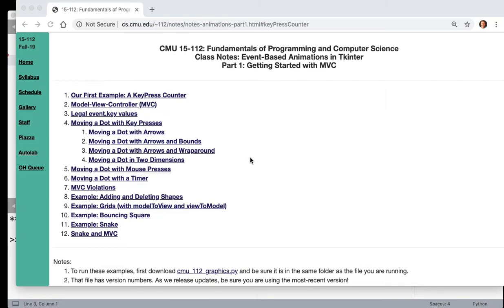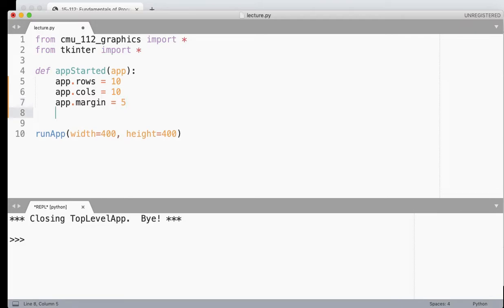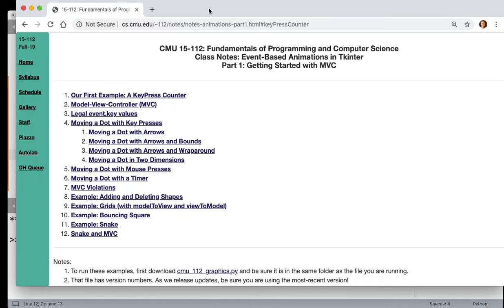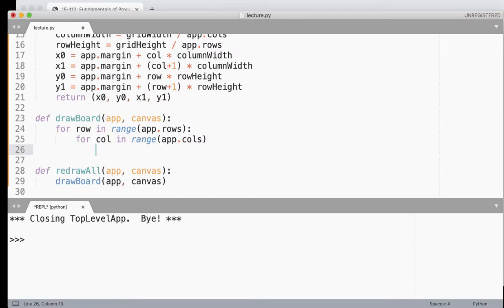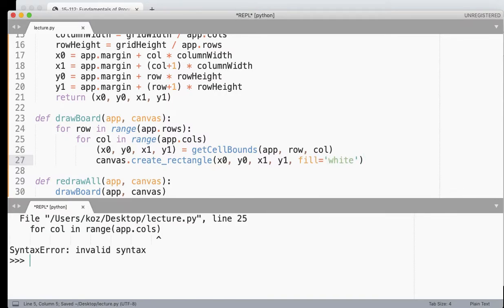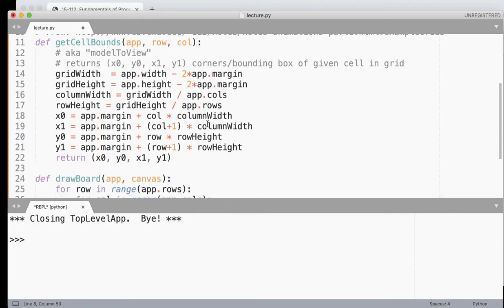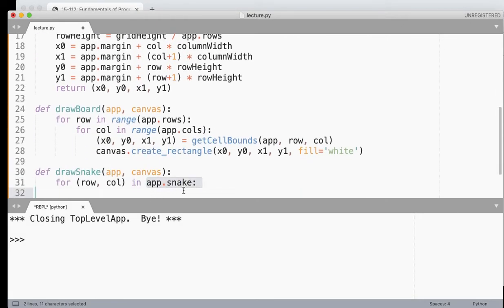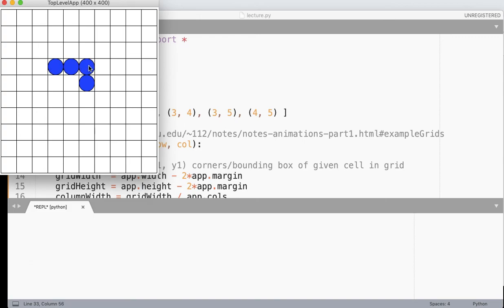snake part1 draw board and snake